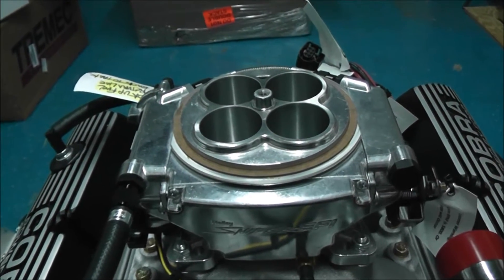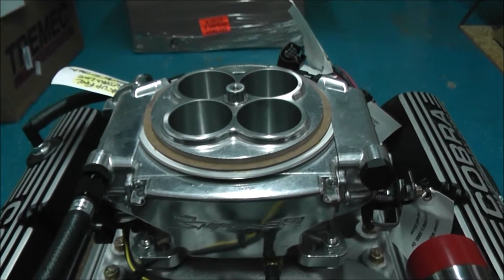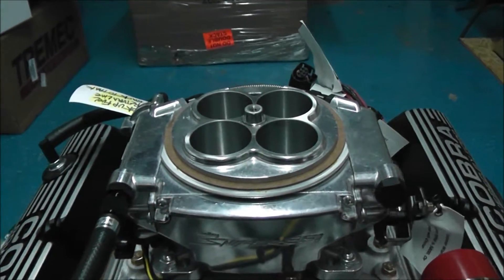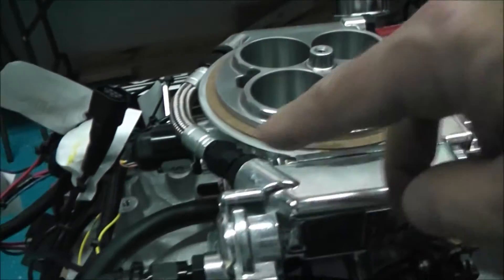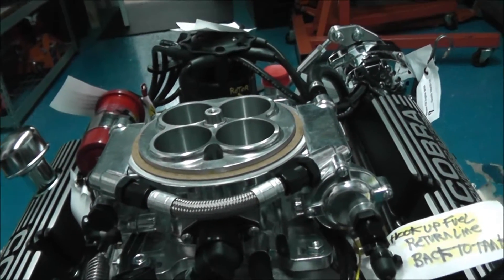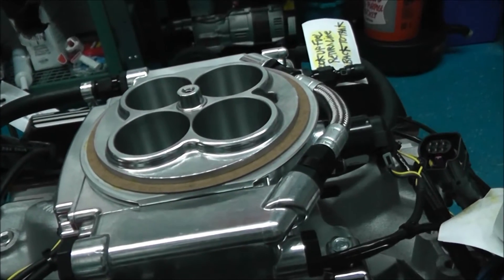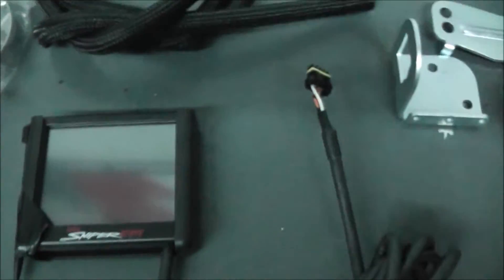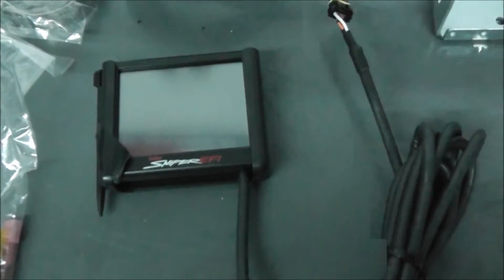Go from a Carburetor to Fuel Injection with Sniper EFI